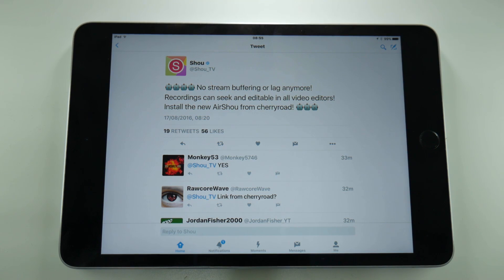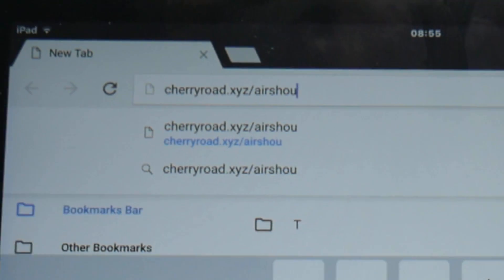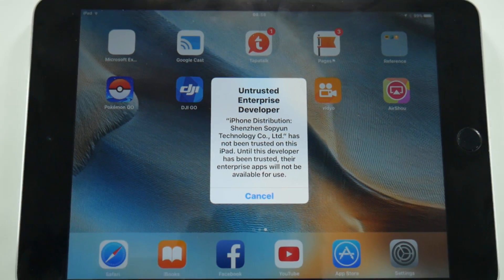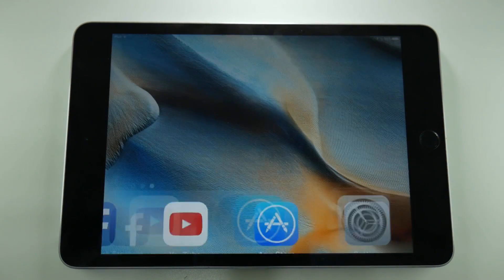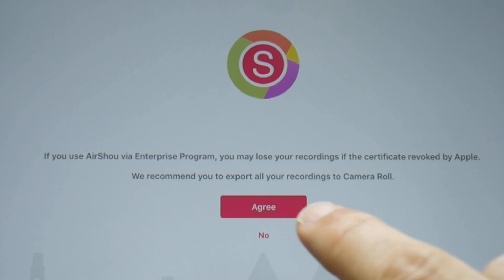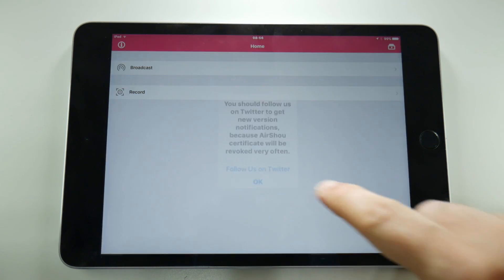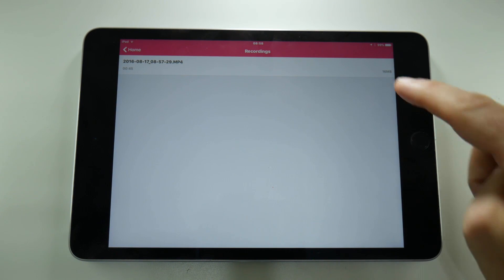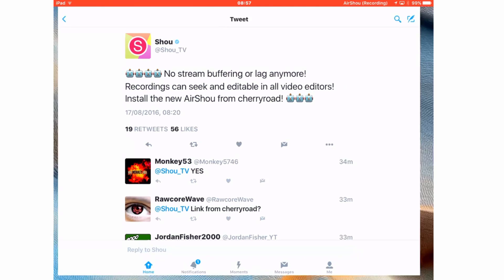Free Airshou is BACK!!! - How to Record Your iPhone or iPad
The wait is over folks... I told you Airshou would be back! Literally 10 minutes after uploading my Airshou is Coming video, the developer tweeted to say that it was back and here's the proof.

Thanks for your support, I hope you enjoyed our adventure together. Stick around though because I'll have tons more iOS screen recorder coverage coming soon.

- This is an app store app. Download it and then find Airshou